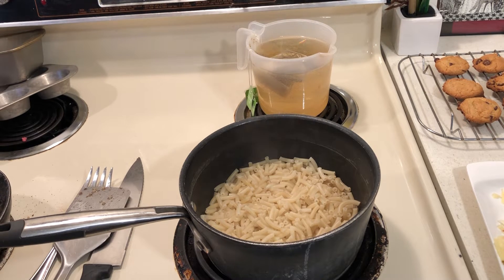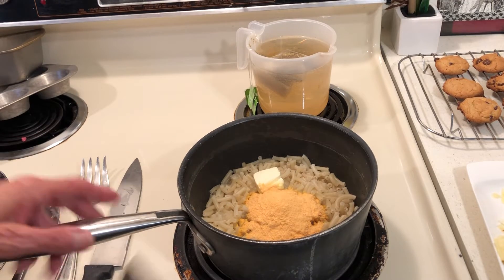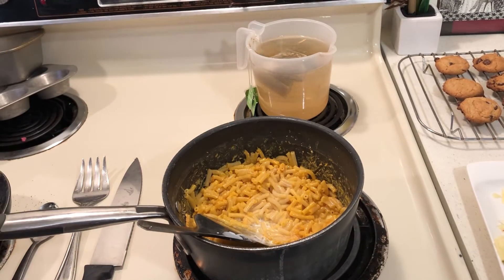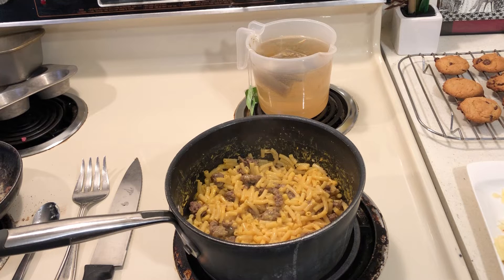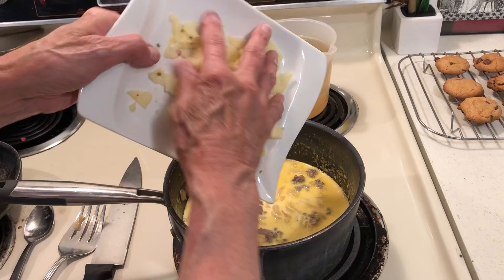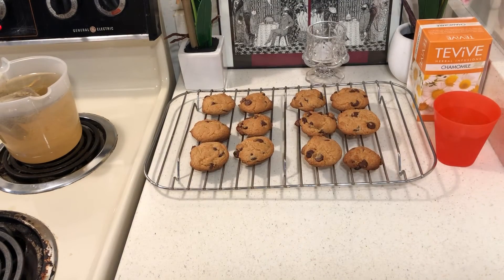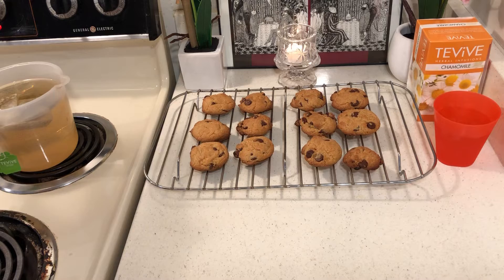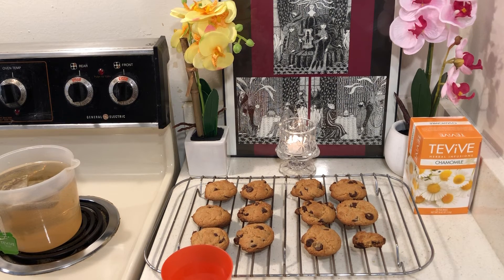The Rhoda Stone Show-Make Your Own Homemade $1Frozen Meals-MAC,Cheese, Hamburger